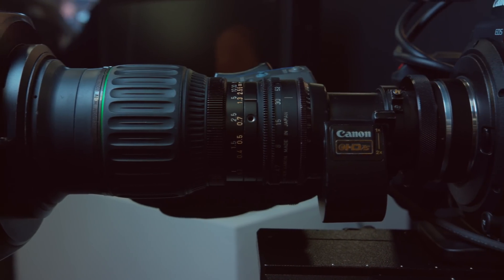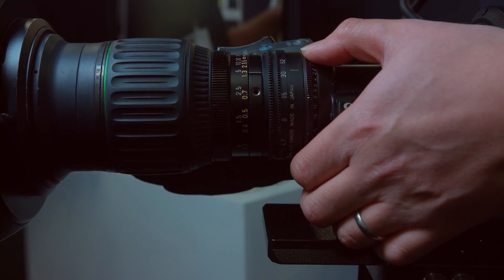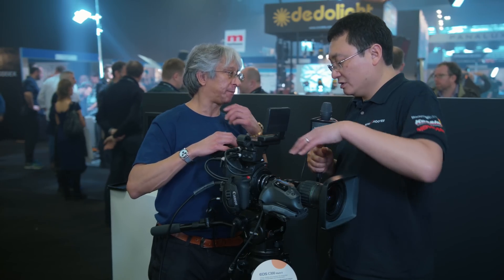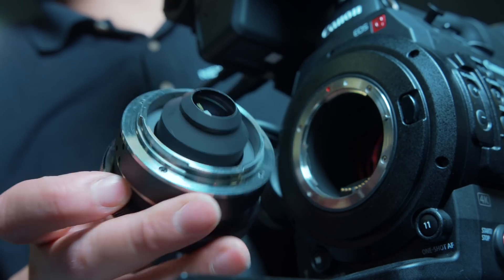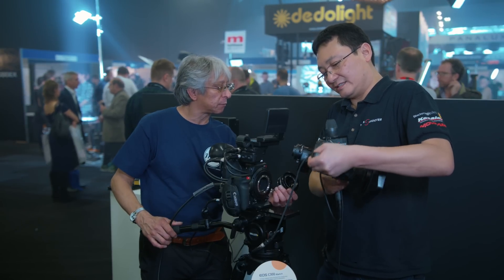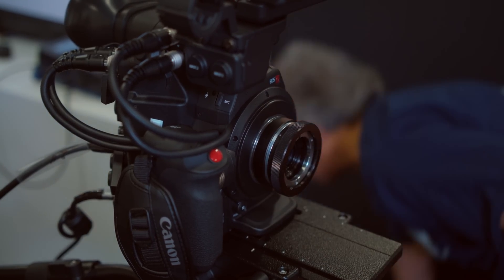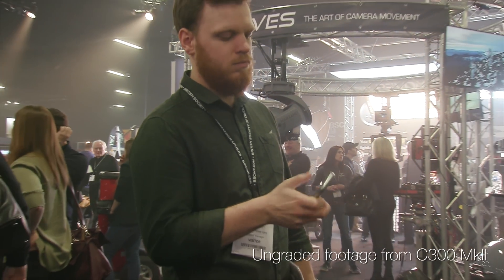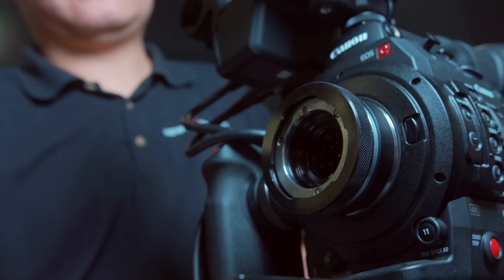B4 lenses on your C300 mkII with the MTF Services B4 to S16 EF adapter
MTF services demonstrate their new B4 to S16 EF lens adapter at the BSC Expo 2017.

The optical adapter allows you to use B4 lenses with EF-mount cameras that have a Super16 crop mode - for example the C300 Mk II. With this combination it's possible to shoot in 2K resolution with a much greater zoom range than is typically posible with Super35 lenses.

The adapter will be available shortly, priced at £1,500+VAT